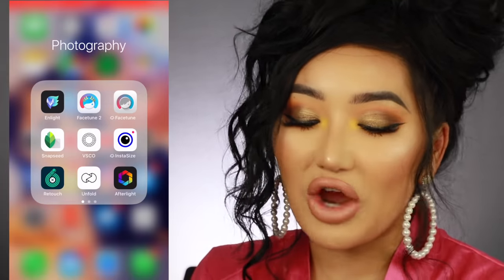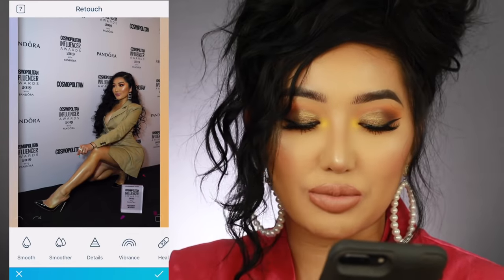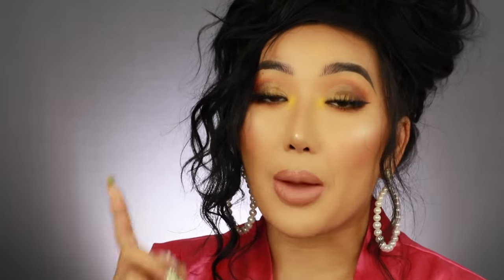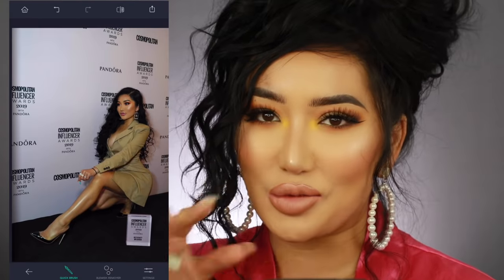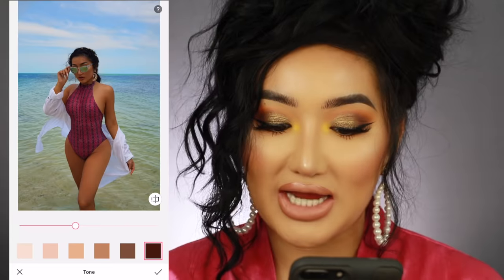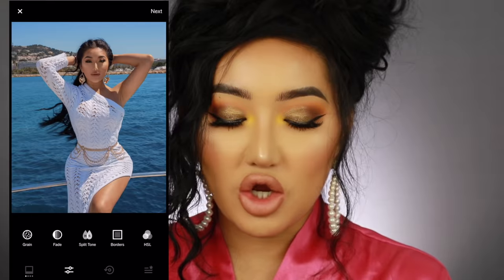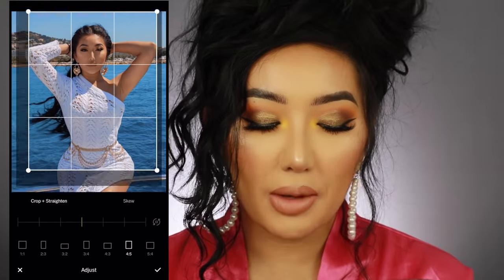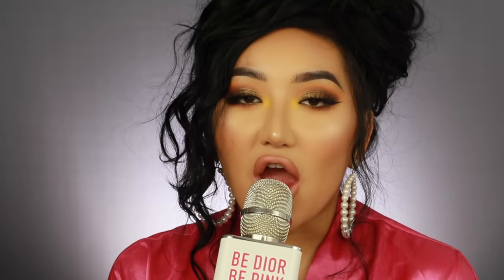TOP 5 APPS TO EDIT LIKE A BEAUTY GURU! HOW TO FACETUNE INSTAGRAM PHOTOS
Hi guys! This week I have a top favourite apps video for you! I found some amazing apps to help edit photos and I am sharing all my top secrets on how to get the best results from your photos!

APPS MENTIONED:

TOP APPS:
FACE TUNE 2
SNAPSEED
VSCO
QUICKSHOT
RETOUCH
BEAUTY PLUS

Favourite Brushes:

234 Luxe Smoky Shader - Zoeva

224 Luxe Defined Crease Brush - Zoeva

224 Tapered Blending Brush - MAC Cosmetics

219 Pencil Brush - MAC Cosmetics

M576 Pointed Blender Brush - Morphe

M513 - Round Blender - Morphe